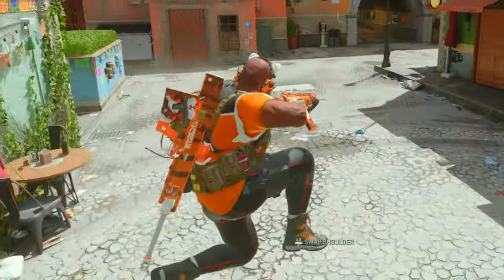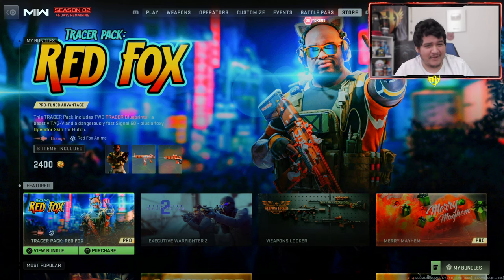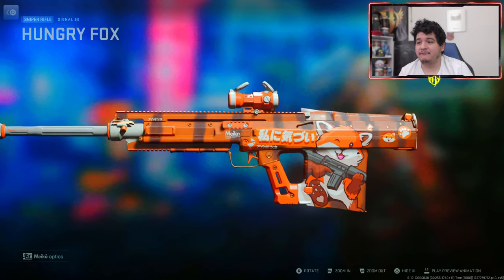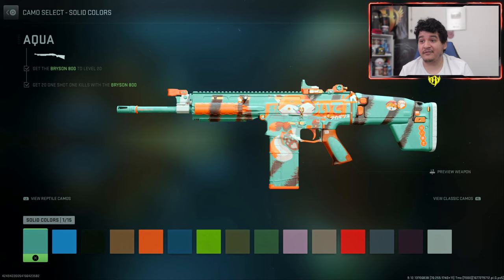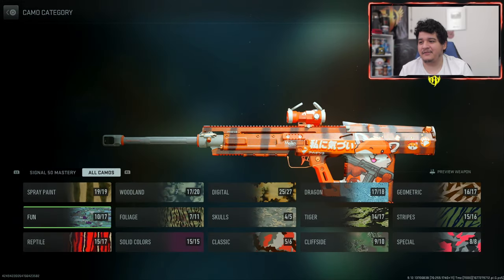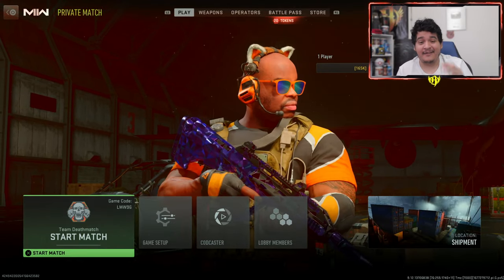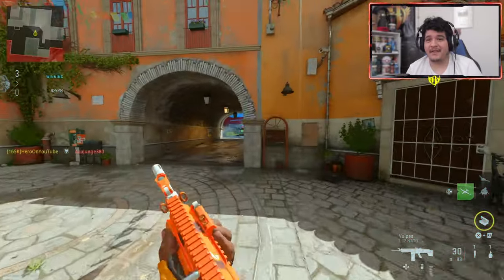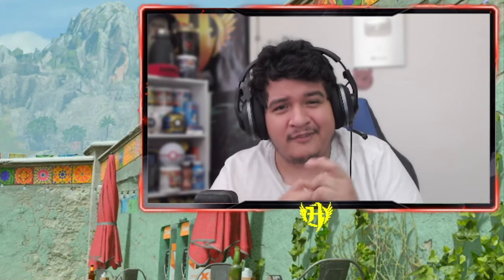MW2 ANIME EFFECT 🦊 NEW Tracer Pack RED FOX BUNDLE on Warzone 2 (Vulpes Taq V Modern Warfare 2 Store